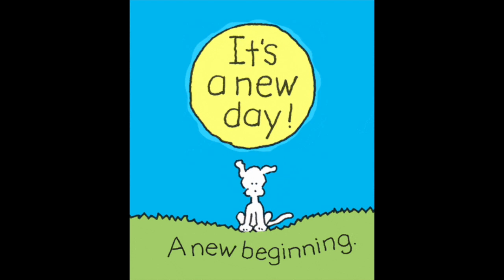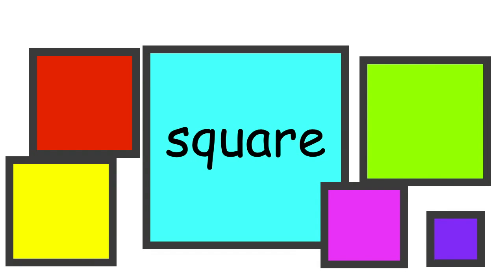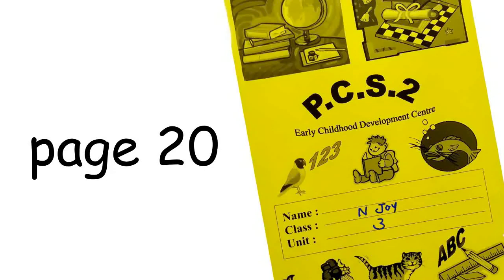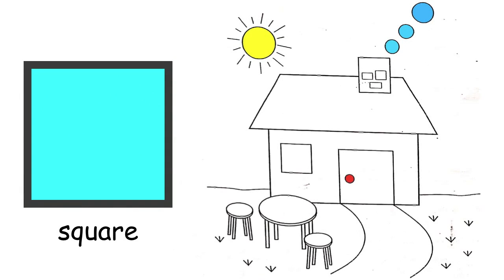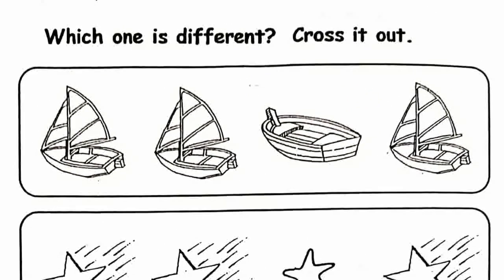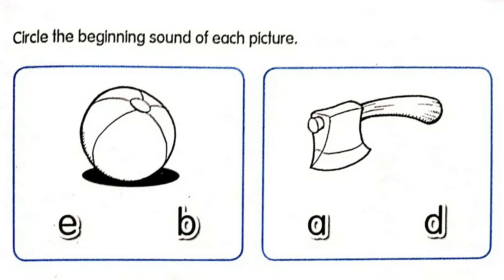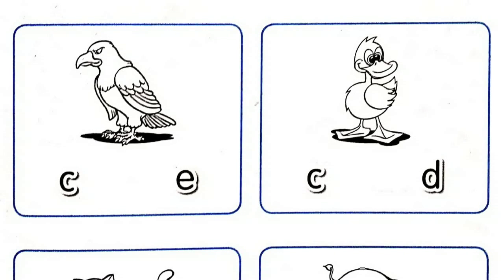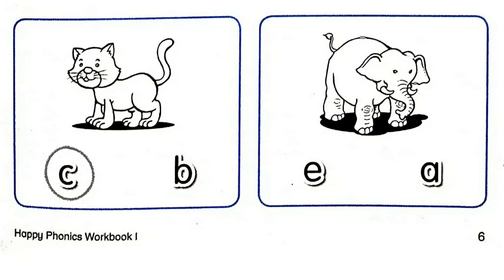N Joy English 13/5/2020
PCS2 Yellow Book: page 20&21
HappyPhonics Workbook: page 6

Extra Ref:
Kids vocabulary - Shape - Names of Shapes - Learn English for kids - English educational video